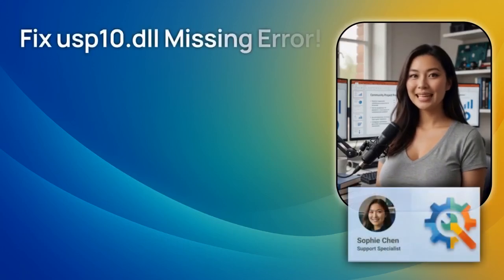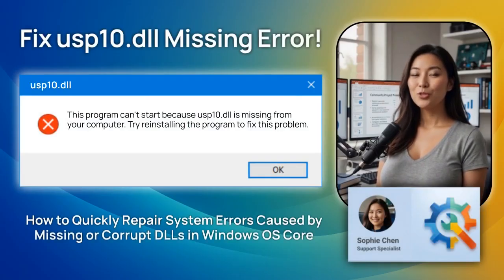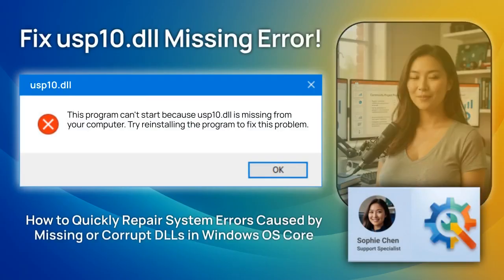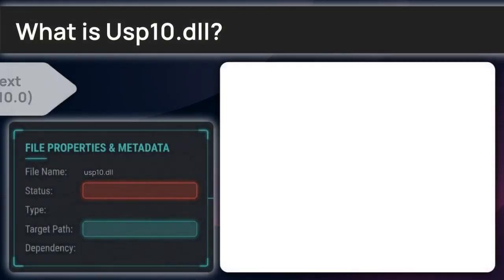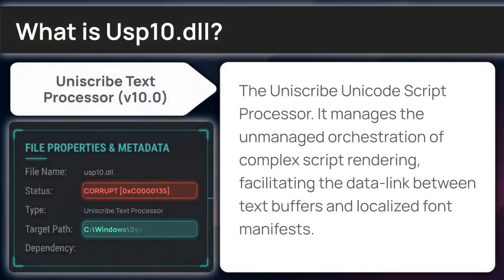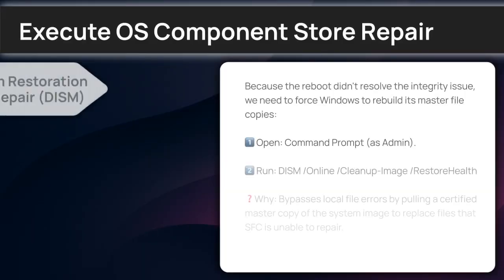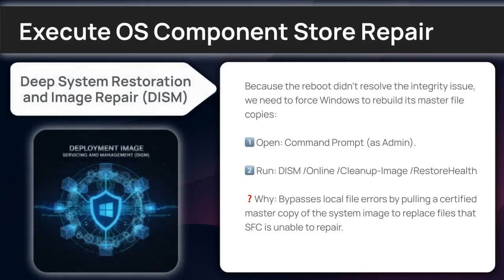Fix usp10.dll Missing Error!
Usp10.dll: How to Fast-Fix Program Startup Errors from Missing or Corrupt DLLs in Windows OS Core. 🛠️⚙️ An optional utility for maintenance or diagnostics can be found

Getting a DLL error related to Usp10.dll when launching Windows OS Core? Usp10.dll functions as a shared code library that allows different parts of Windows OS Core to work together efficiently.

What is Usp10.dll? The Uniscribe Unicode Script Processor. It manages the unmanaged orchestration of complex script rendering, facilitating the data-link between text buffers and localized font manifests.

Usp10.dll operates as a System Typography Engine DLL tied to the Uniscribe Text Processor architecture in Windows OS Core. This video reviews typical steps used to troubleshoot missing or misconfigured files.

▶ In this walkthrough:

- Resolving missing usp10.dll dependency files
- Get facts about the usp10.dll file

Timestamps:

00:00 - Fix usp10.dll Missing or Not Found Error (Easy Method)
00:17 - Is usp10.dll Safe or a Virus
00:36 - Download usp10.dll File and Reinstall Properly
00:56 - Restart Your PC After Installing usp10.dll
01:14 - Fix usp10.dll Error Using Windows Component Store Repair
01:52 - Risks of Downloading usp10.dll from Unknown Sources